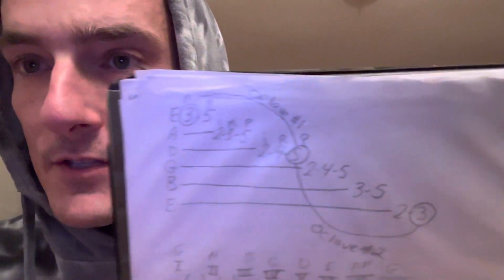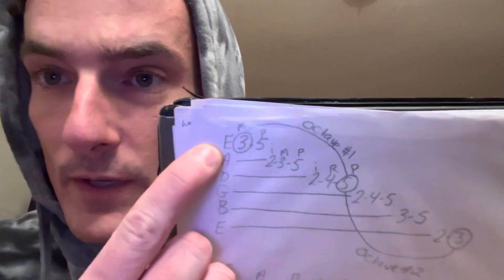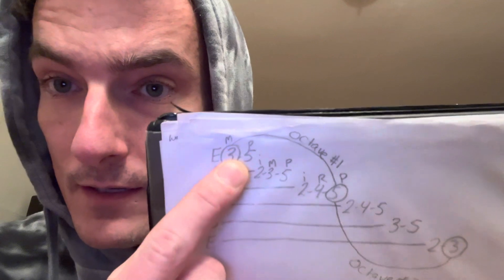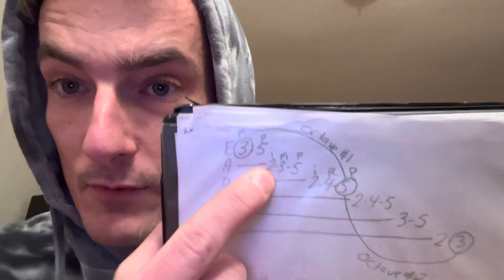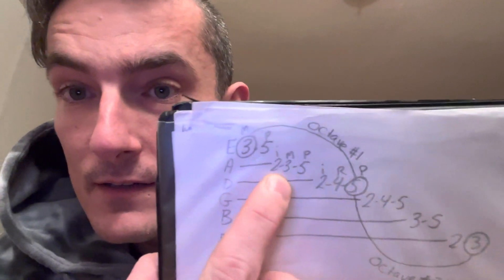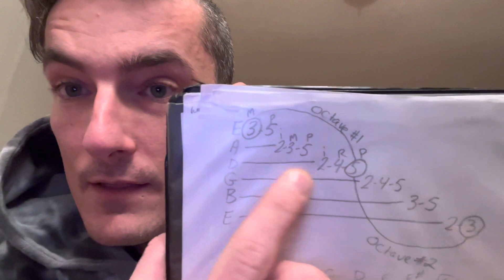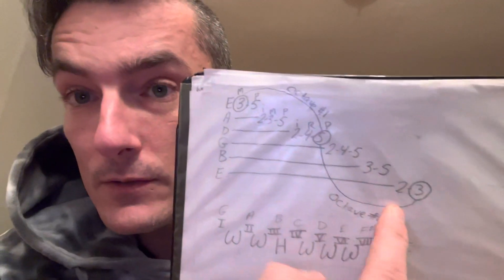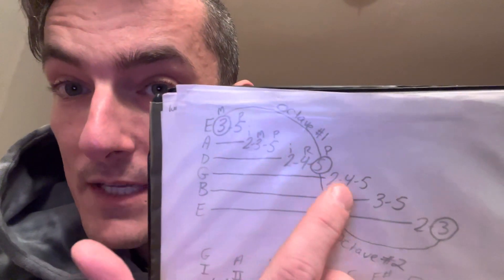G Major Scale on Guitar (2nd position) Guitar Lesson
A quick video explaining how to play the G Major scale through two octaves on guitar in second position. I know the tablature is upside down, deal with it! This video was made for my cousin but I am happy to help anyone on their guitar playing journey. 🤘
-Bradley Tatum, Xmas Eve 2022